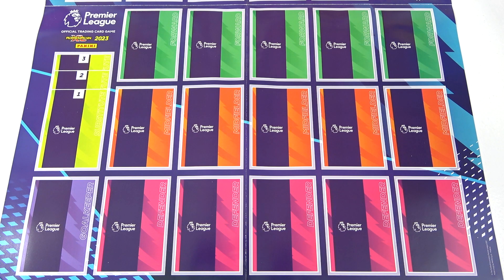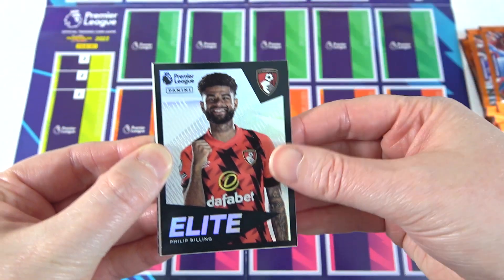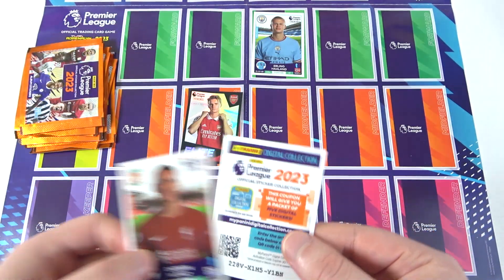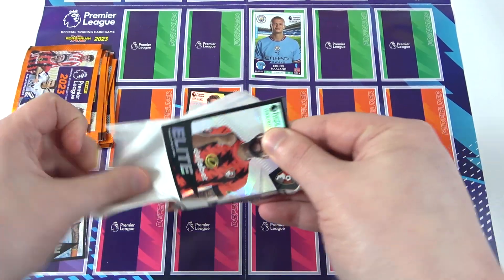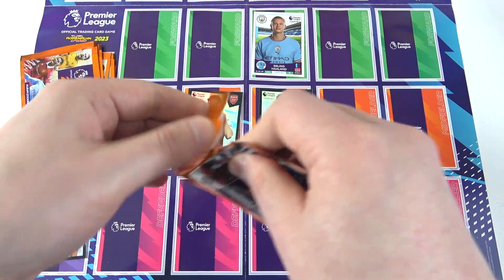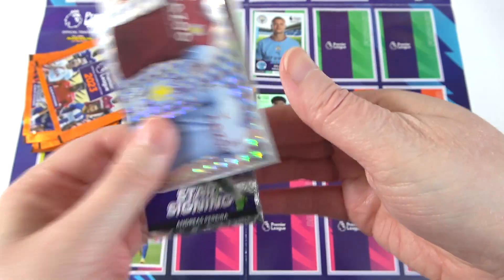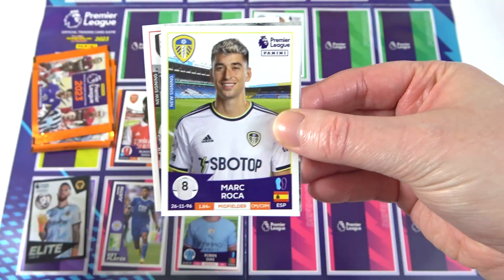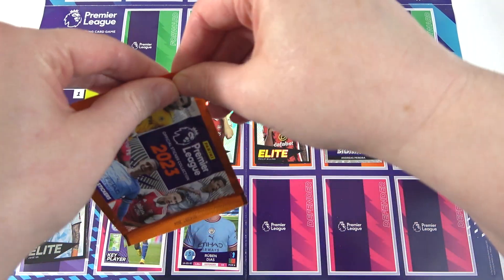Premier League 2023 Draft Builder | Panini 2023 Premier League Sticker Pack Opening | Best Team?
We're opening 11 packs of the Panini Premier League 2023 sticker collection for this draft squad builder. We're looking to build to ultimate premier league team and we'll be doing so by selecting 1 player for each pack. Once we've chosen that player we can't change it and after all the packs are open we'll have our team. Lets hope the packs are on our side. Be sure to let us know what you think about our team in the comments.